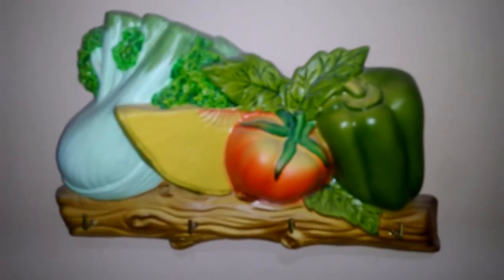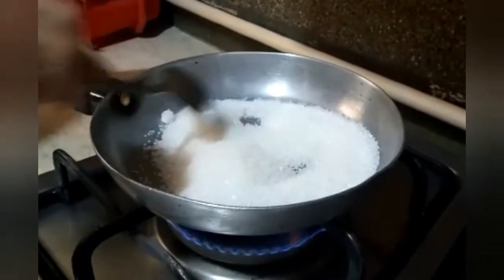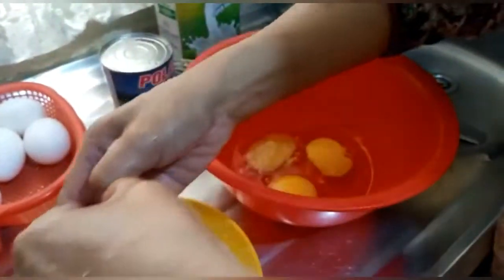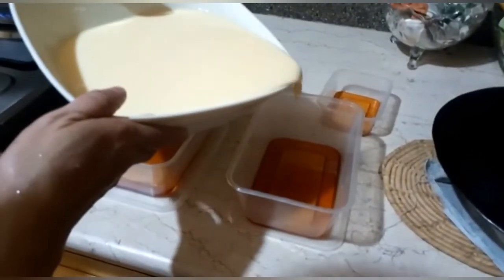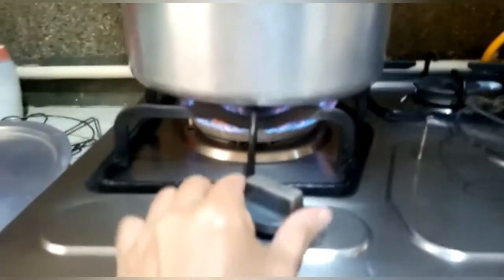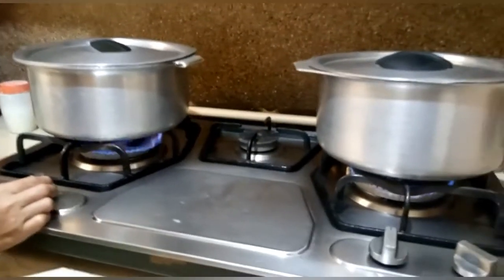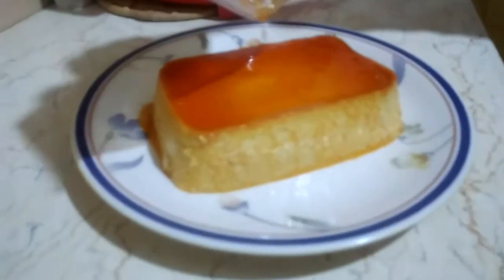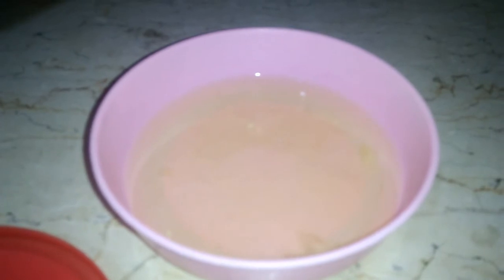Leche Flan. No Steamer. No Lyanera. Gumamit Tayo ng Kaldero at Plastic Box.#10